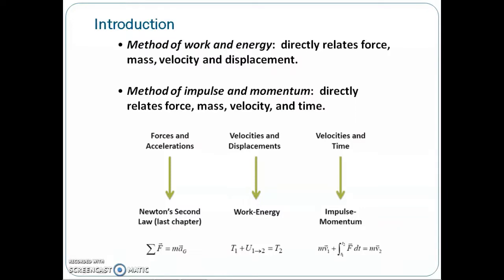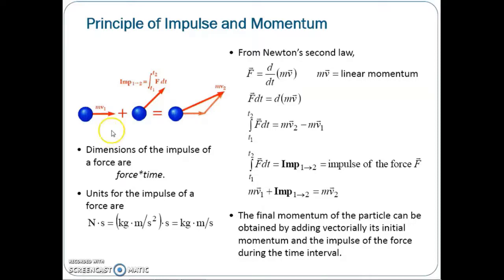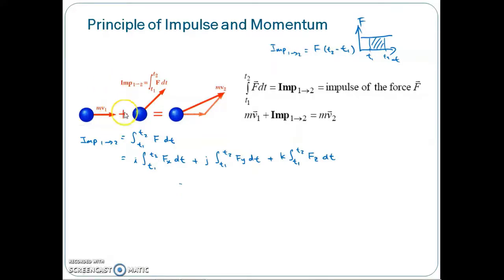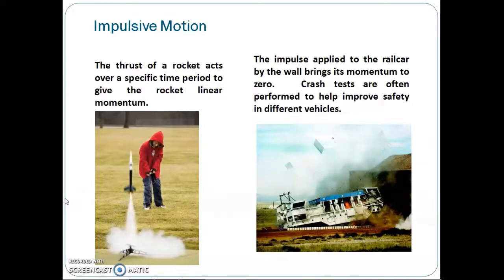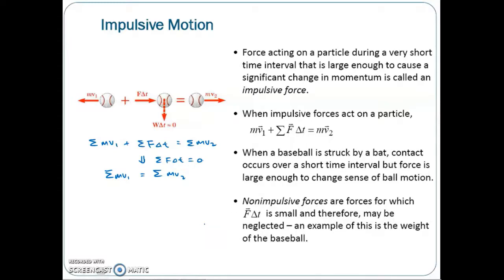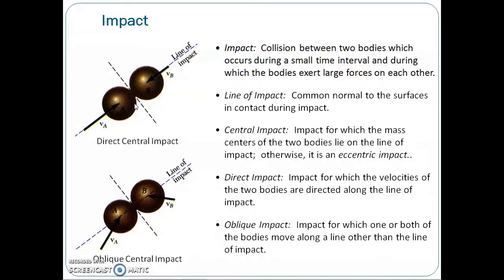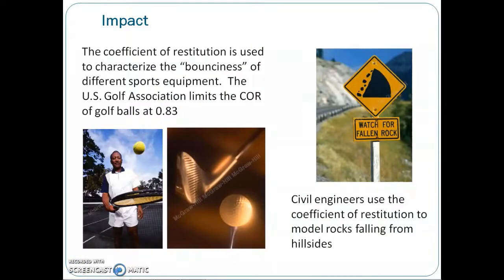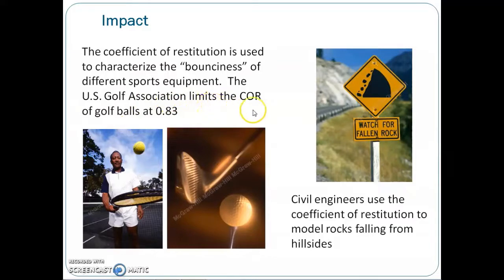KIG1015 6 Kinetics Particles Impulse and Momentum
Principle of Impulse and Momentum
Impulsive Motion
Impact
Direct Central Impact
Oblique Central Impact